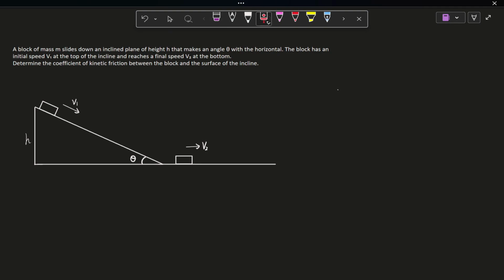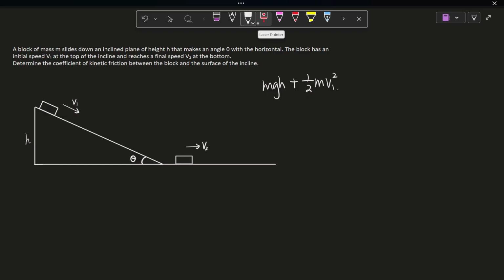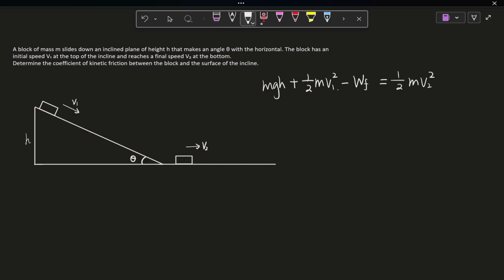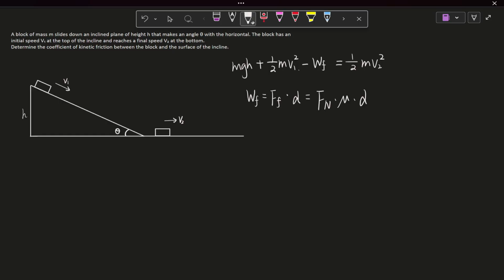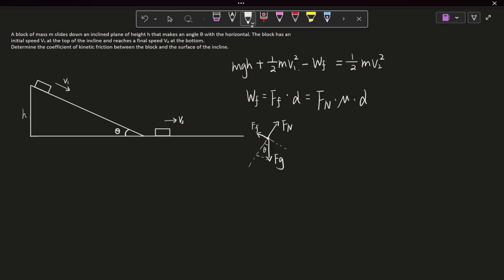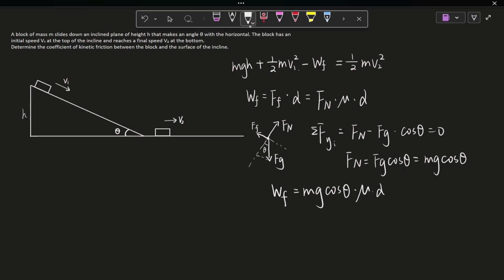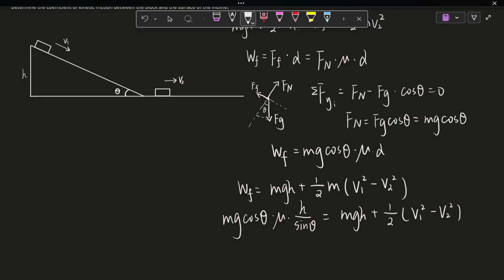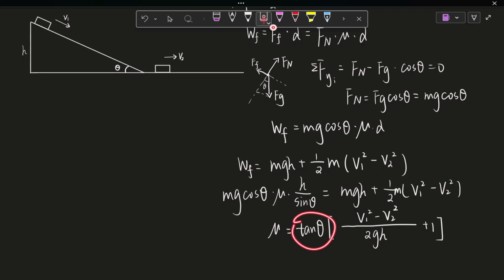AP Physics 1 Unit 3: Work & Energy Advanced Practice Set 2